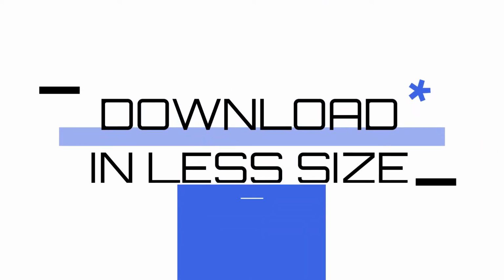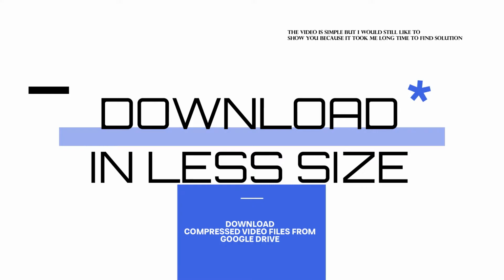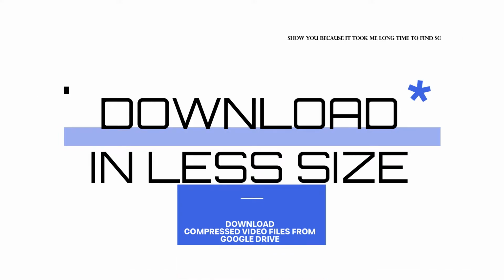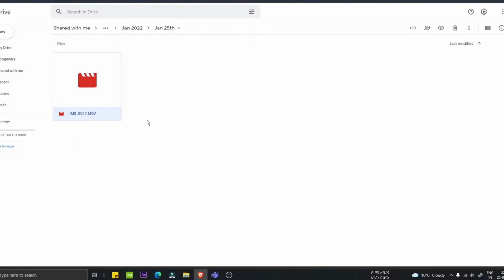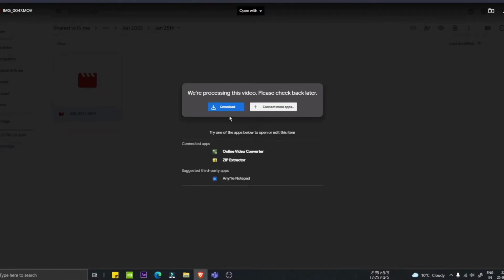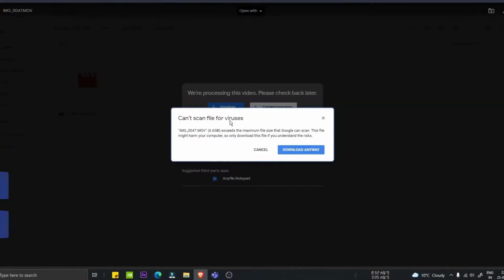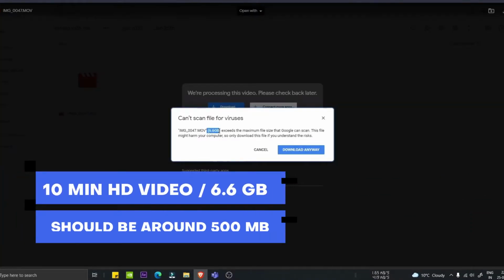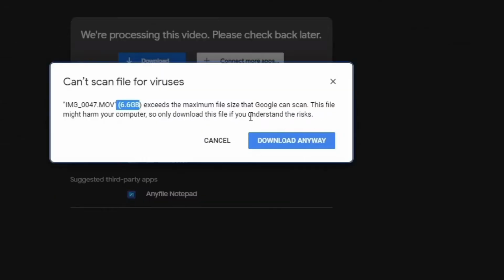DOWNLOAD VIDEO FILES IN LESS SIZE || GOOGLE DRIVE VIDEO FILES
The video shows a step to download large video size in less time and less size. It works great.

Software shown in the video is Internet download manager